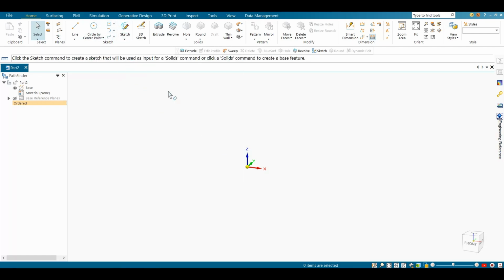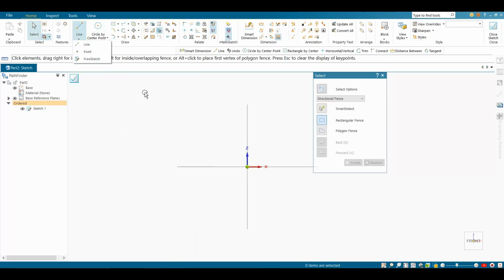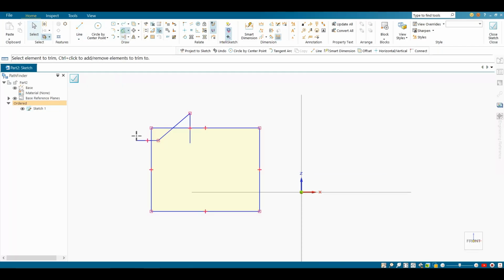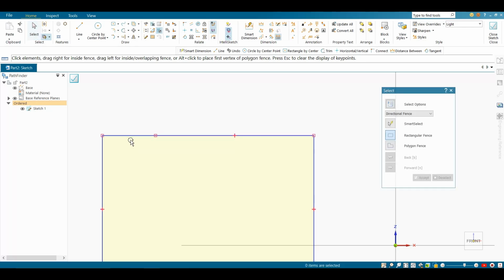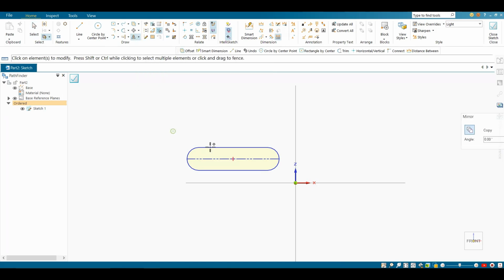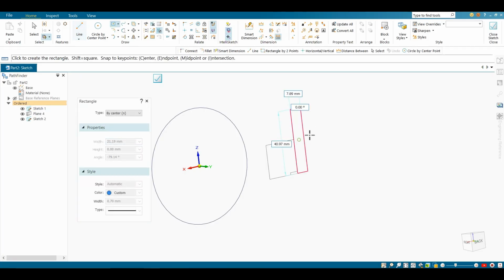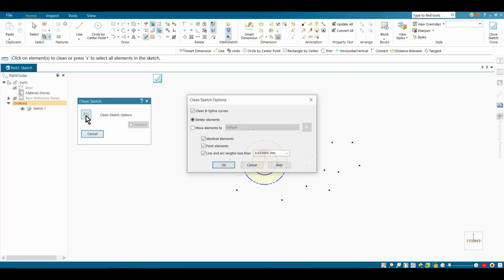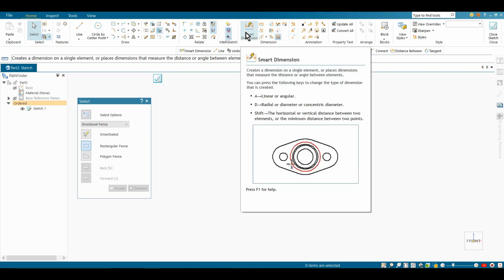Solid Edge Sketching Tools Explained | Complete Sketch Tutorial for Beginners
Welcome to another video in the Solid Edge Basic to Advance series by CADCompanion! 🚀
In this tutorial, we explore all the essential Sketching Tools in Solid Edge — the foundation of every 3D model. You’ll learn how to create precise 2D sketches using lines, arcs, circles, rectangles, trim, extend.

🔧 What You’ll Learn:

How to start and edit sketches in Solid Edge

This lesson is perfect for beginners who are starting their journey in Solid Edge or want to strengthen their sketching fundamentals.

👉 Watch till the end for pro tips that will help you model faster and smarter!
📚 Playlist: Solid Edge Basic to Advance | CADCompanion